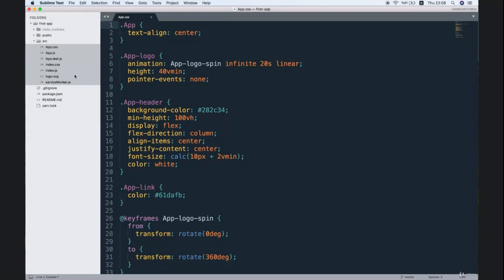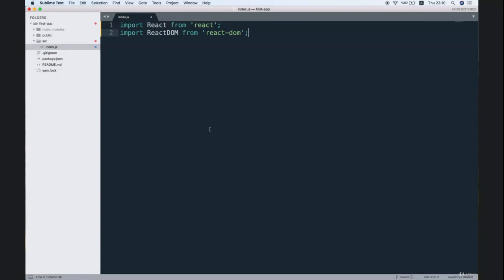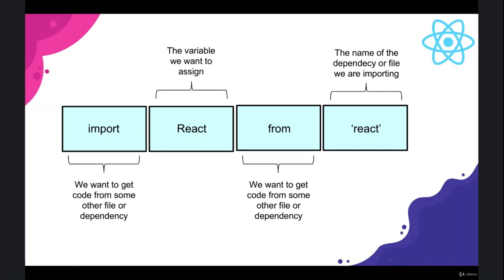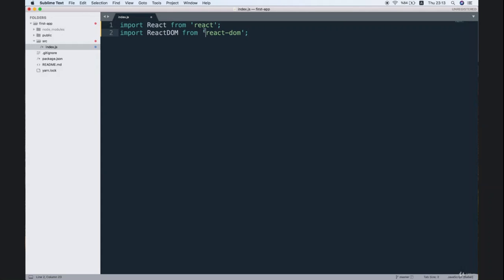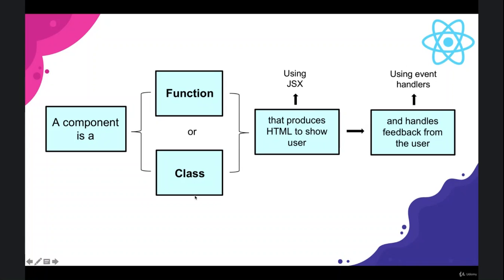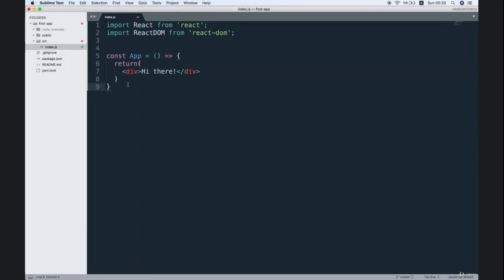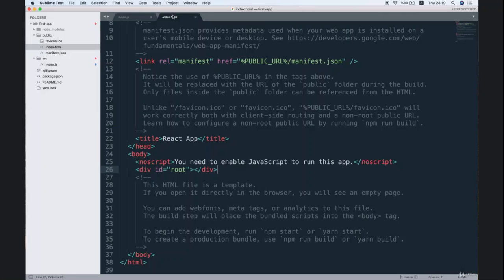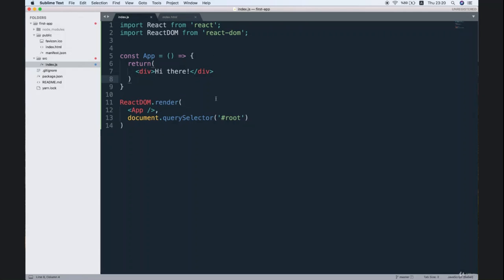12-Important functional Components React.js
Hi In this video, I will describe about the react functional components.